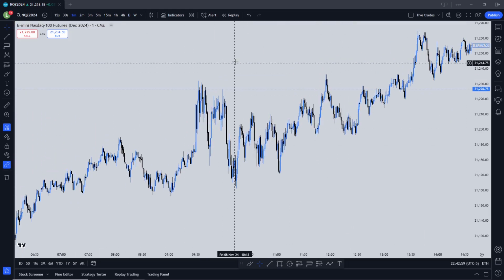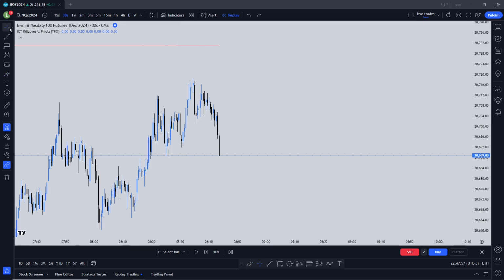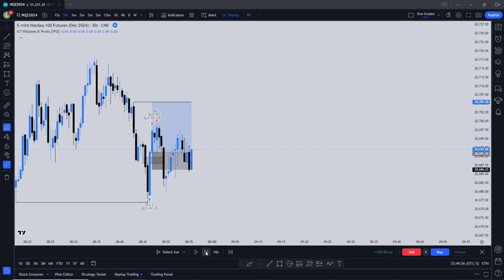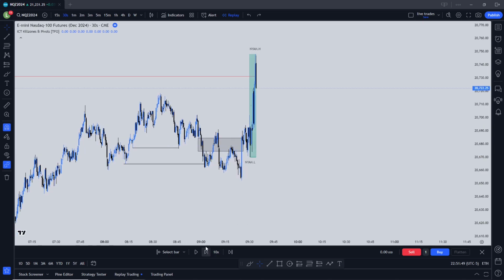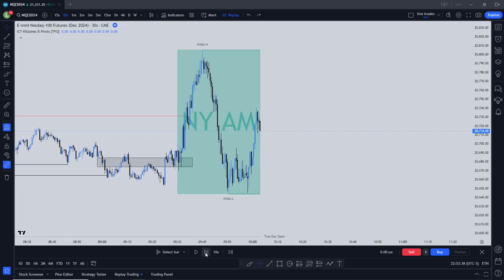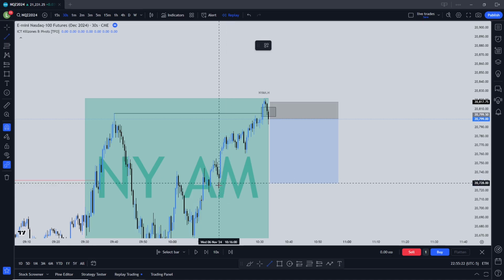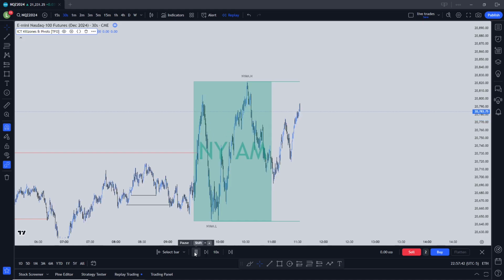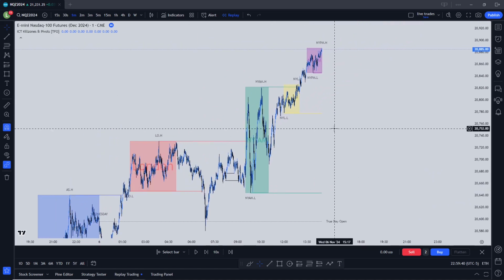Killzones in Day Trading: The Key to Trading with Precision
Learn how to use Killzones to make precise entries and get good volume for your trades.